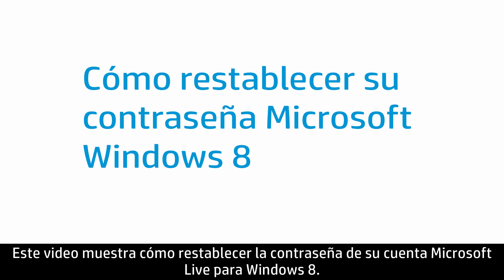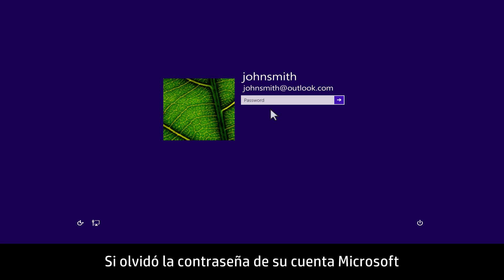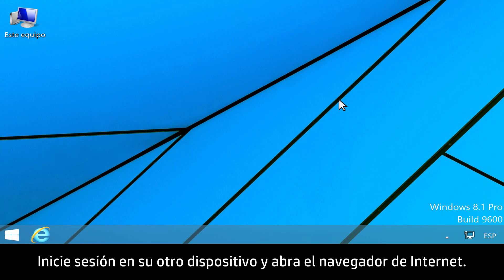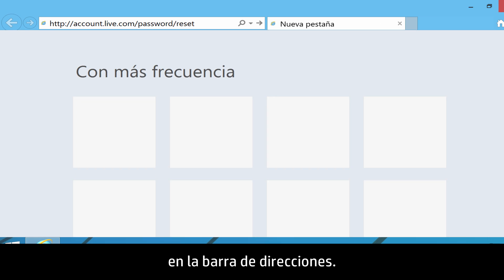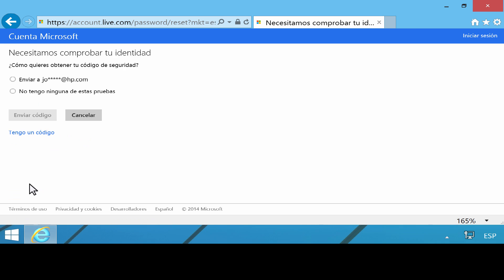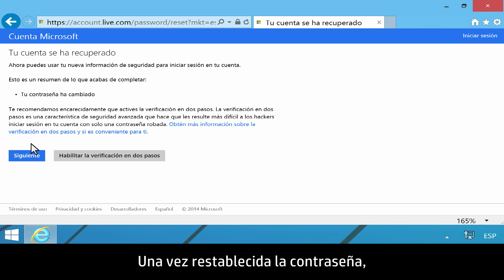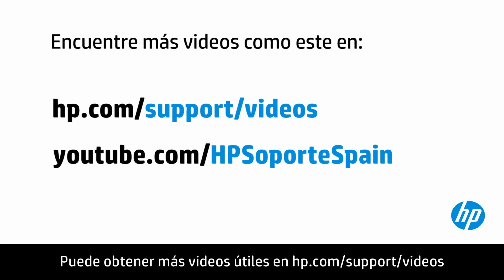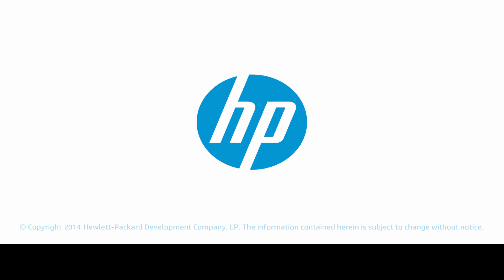Cómo restablecer su contraseña en Microsoft Windows 8 | HP Computers | HP Support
Aprenda a recuperar el acceso a un equipo si perdió su contraseña.

Capítulos:
00:00 Introducción
00:18 Paso 1: Inicie sesión en otro dispositivo
00:30 Paso 2: Vaya a
00:52 Paso 3: Haga clic en Olvidé mi contraseña
01:00 Paso 4: Siga las instrucciones para restablecerla
01:26 Paso 5: Inicie sesión en Windows 8